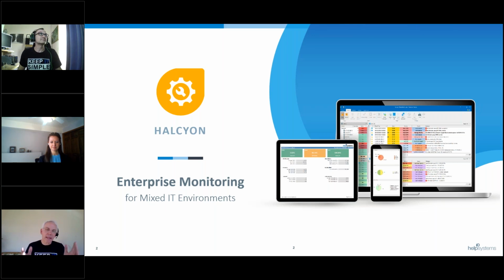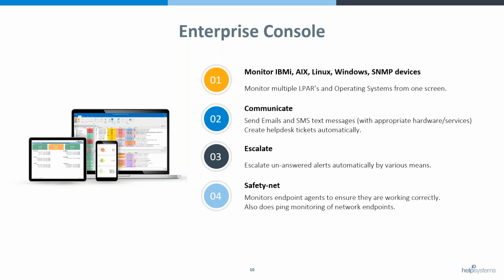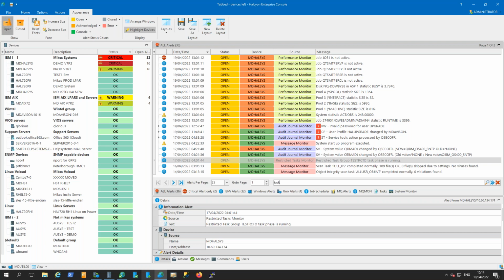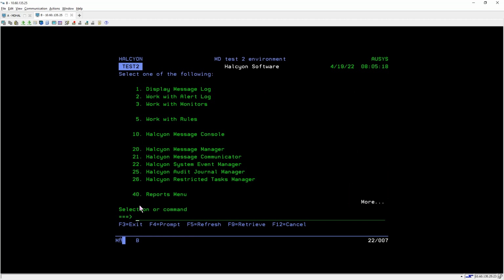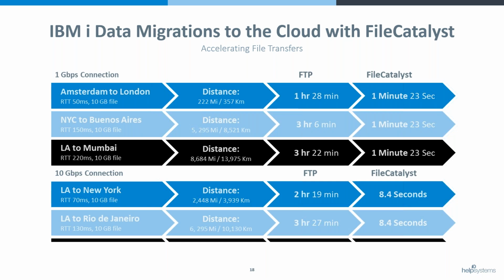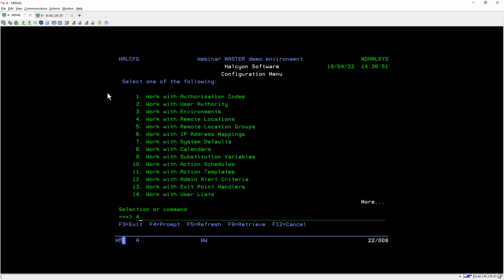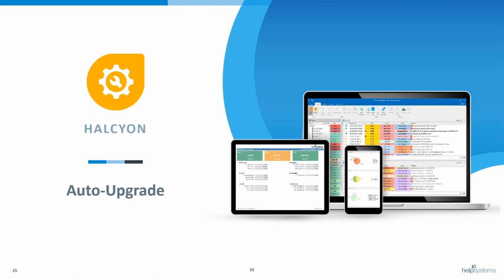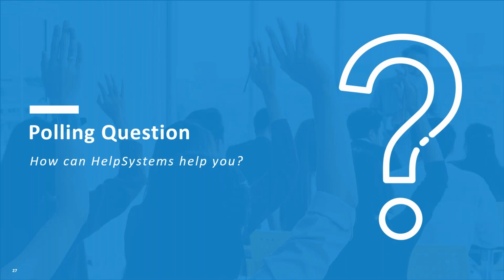Halcyon | Halcyon Features for Large Environments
Halcyon software is a staple monitoring tool for hundreds of managed service providers (MSPs) and companies with multiple IBM i environments. In fact, you may be using the product without knowing about the features that are built-in to help make your life easier!

With a powerful tool like this at your disposal, you want to make sure that newcomers on your team, or veterans who never had the opportunity, understand how to take advantage of these features. Here’s your chance!

Watch this webinar where our professional services staff, who have used Halcyon in the real world, present an introduction to Halcyon for large environments. You learn how to use:

-Enterprise Console
-Code uploader for IBM i
-Monitoring templates
-Multiple environments
-Remote location groups
-Auto-export
-Auto-upgrade
-IBM i features